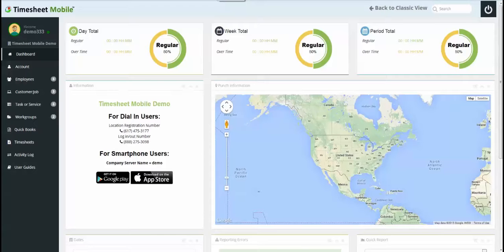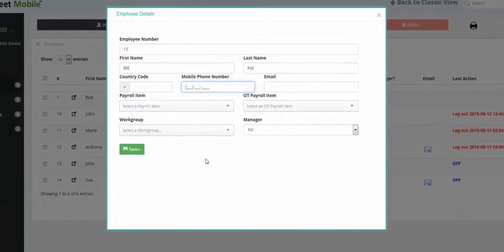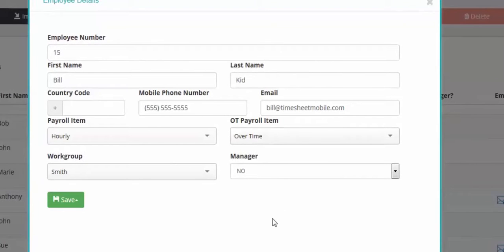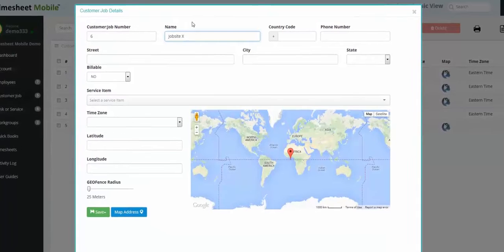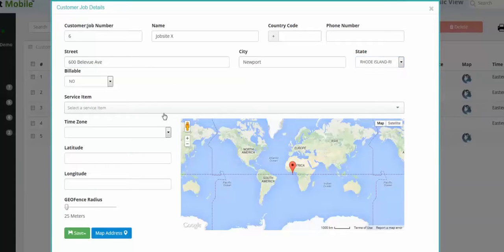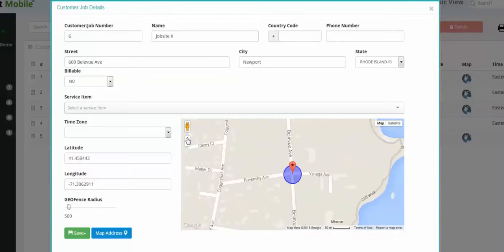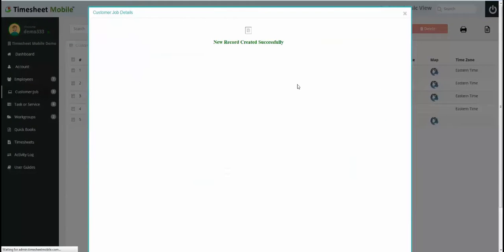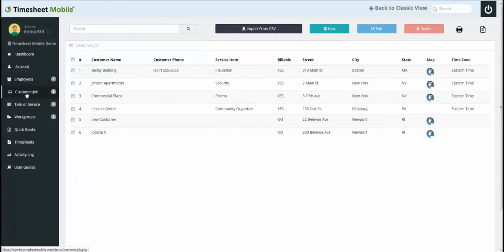Timesheet Mobile App setup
Shows how to set up employees, customers, jobs, and tasks.
Also, shows how to set up jobsite geofence for Punch Prompt.